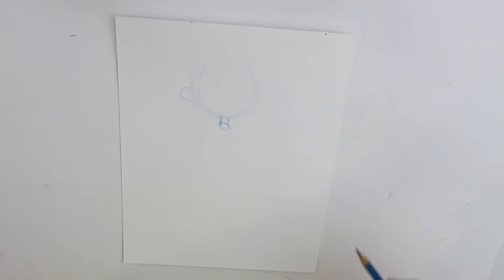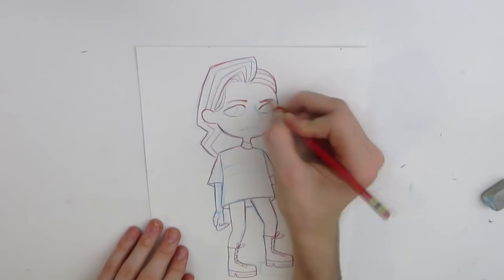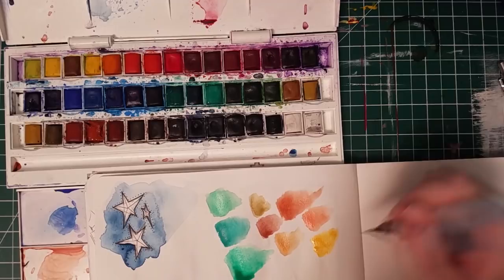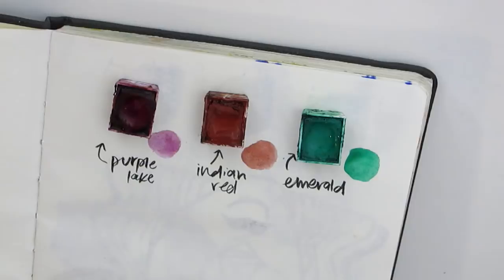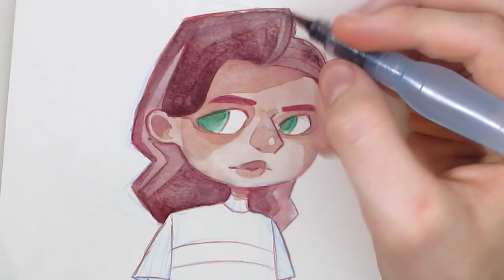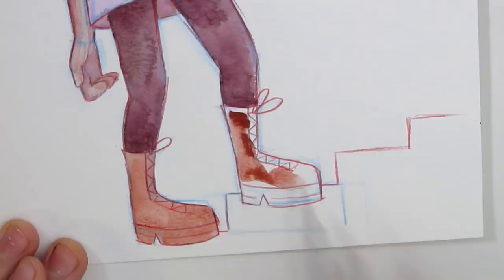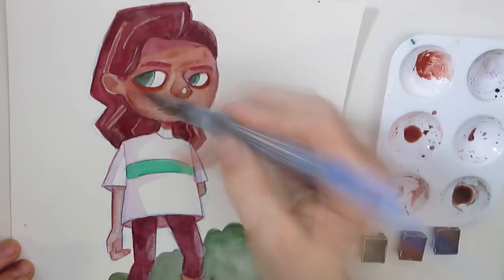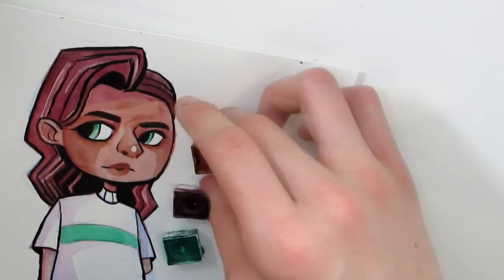3 WATERCOLOR CHALLENGE (collab w/ kenwave!)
hey guys!

again, when this goes up i will not have internet, as i'm still in canada!

i'm so excited to bring you the first collab on my channel, it's been a little while in the making and i'm glad it all came together. fun fact: the voice-over was recorded at 1 in the morning in a panic after realizing i was leaving the next day and needed to finish this video.

aaaaannnyway i am so proud of this video and i hope you all check out kenwave's channel!!

materials:
-cotman watercolors
-canson XL watercolor paper
-pentel pocket brush